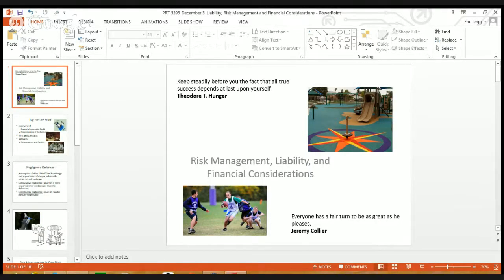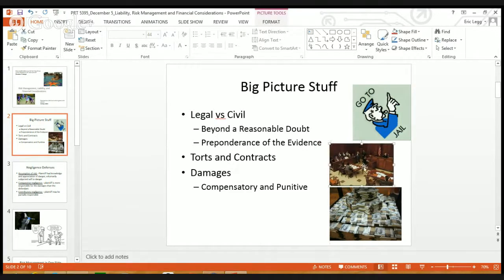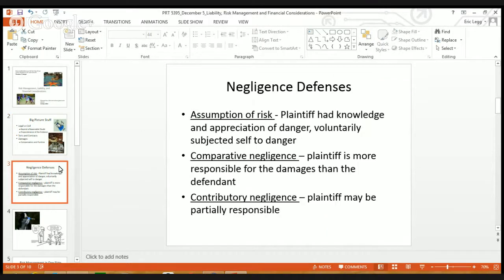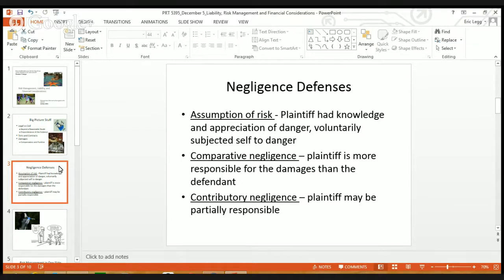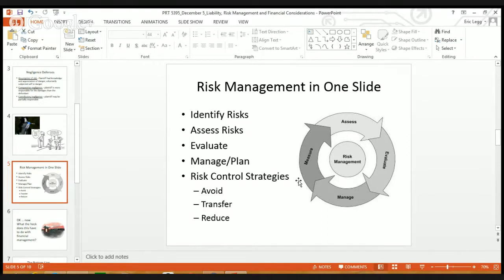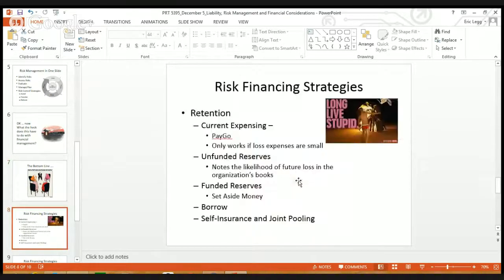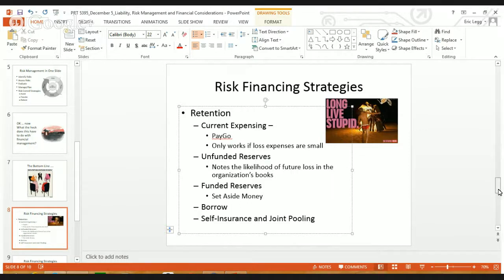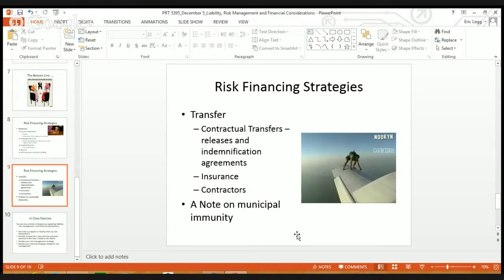PRT5395 - Liability and Financial Management